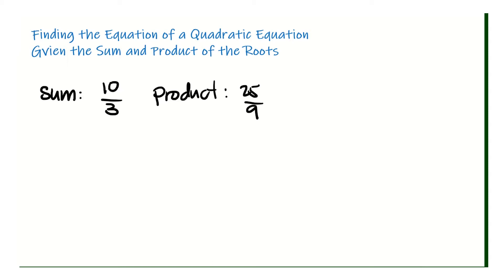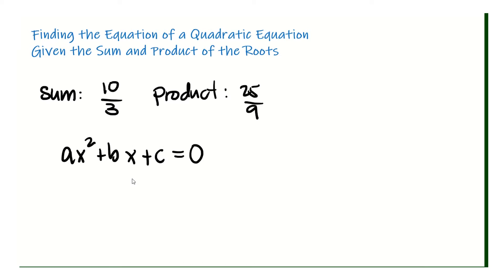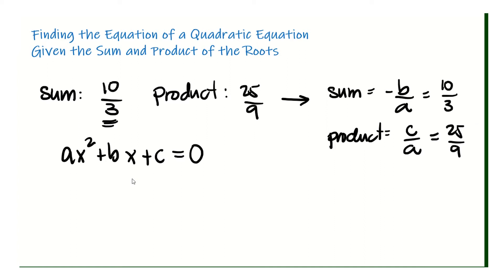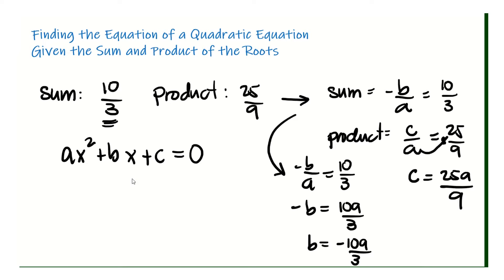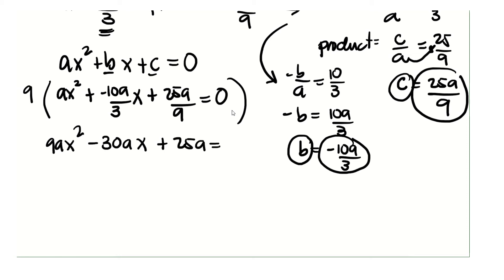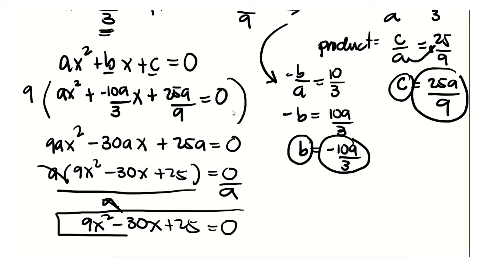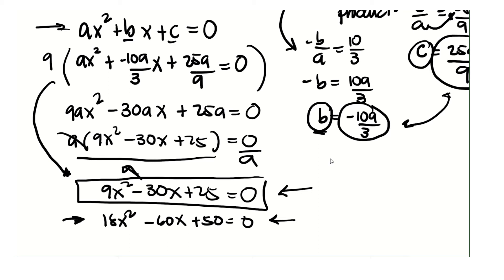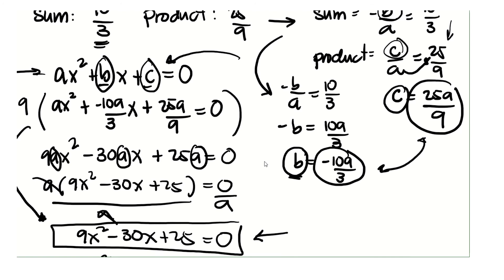Solved Problem - Finding the Quadratic Equation Given the Sum and Product of the Roots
In this video, you will see how to find the equation of a quadratic equation when given only the sum and product of the roots. As there are other ways to do this, this video will show how to use the formula for the sum and product of the roots in obtaining the equation. Note as well that when given only the sum and product of the roots, there are infinitely many possible equations. These possible equations are brought by the factor "a" which you will see later in the video. These possible answers can be reduced when there are other information aside from the sum and the roots.

Also, pardon me for the barking dog in the background. Please focus on the ideas presented. I do not have enough time and skills to edit the video. I just want to share you my knowledge of the topic with the limited skills that I have. :)